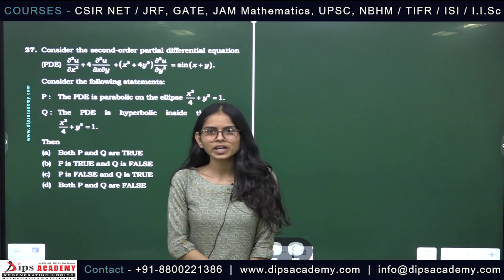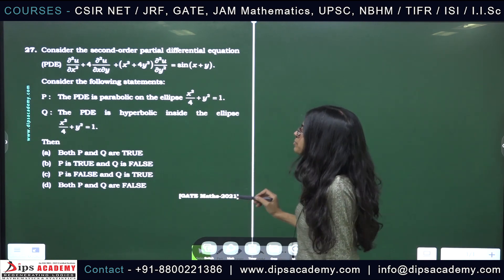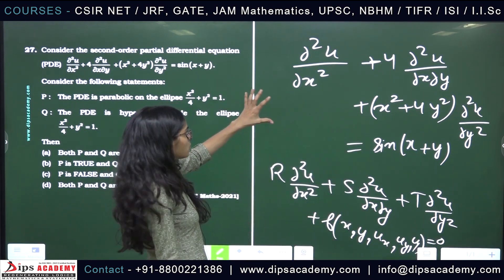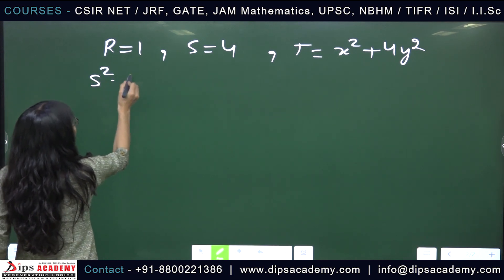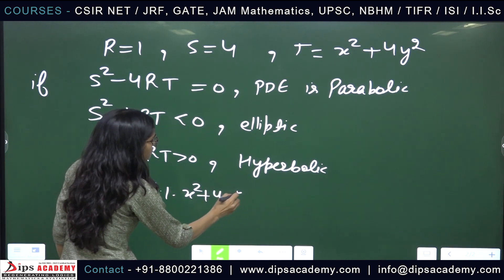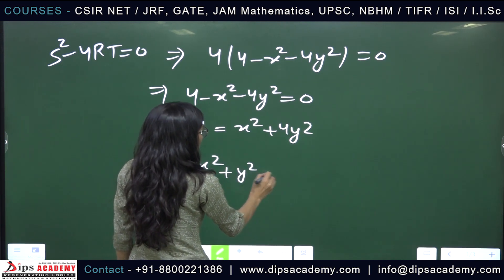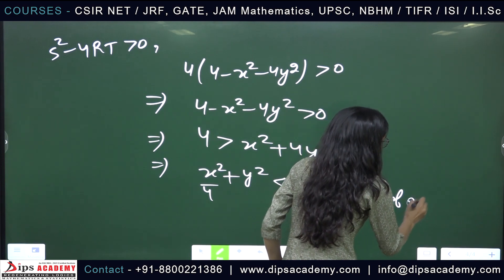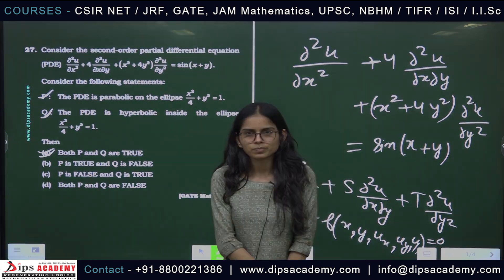GATE Maths 2021 - Q.No. 27 | Partial Differential Equations | Question Discussion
This is the next This is the next video of GATE Maths 2021 - Daily Question Discussion Series
In this video Question. No. 27  from GATE Maths 2021 is being discussed by Sonu Ma'am.
Topic: PDE

CSIR NET Maths June 2021 Question Discussion Series

CSIR NET Maths Nov. 2020 Question Discussion
CSIR NET Maths June 2021 Question
CSIR NET Maths June 2021 Video Solution
PDE Video Lecture
PDE Question Solution Video
Free PDE Video Lecture

Dips Academy is starting Regular batch ONLINE/OFFLINE for CSIR NET/JRF Maths Dec 2022
✅ Batch Starting: 𝟬𝟭𝘀𝘁 𝗝𝘂𝗹𝘆 𝟮𝟬𝟮𝟮
➡ Center: Jia Sarai (South Delhi)
➡ Hostel Facility is Available for Girls - 50 Seats

In this video Question. No. 38 from GATE Maths 2021 is being discussed by Suman Yadav Ma'am.
Topic: Integral Calculus